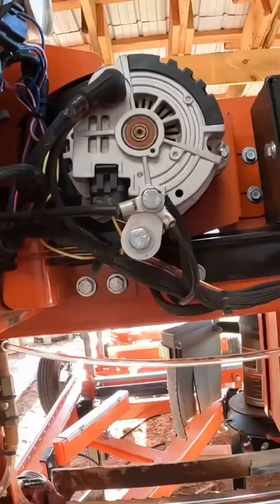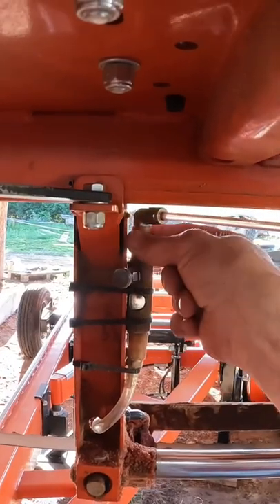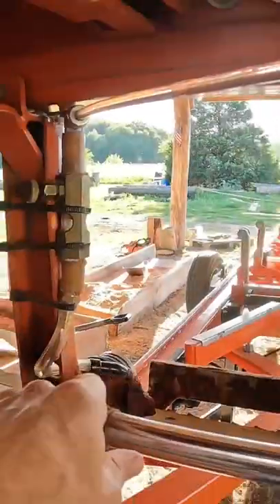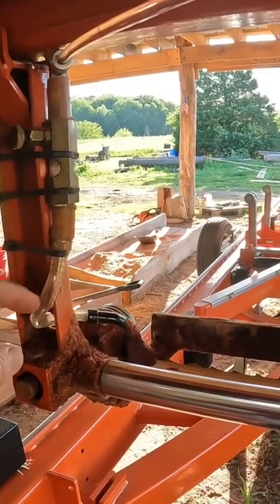Wood Mizer Sawmill Diesel Drip Bandsaw mill blade Lube!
Finally completed my Diesel Drip system. The Wood Mizer LT35 Diesel Drip system is completed. I have been using this diesel drip system for one year, and finally took the time to make it correctly.